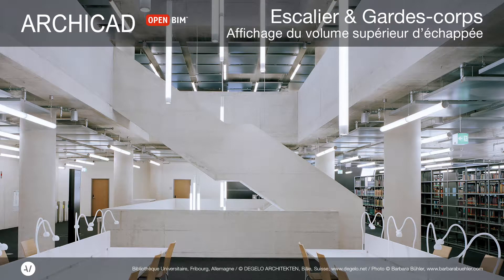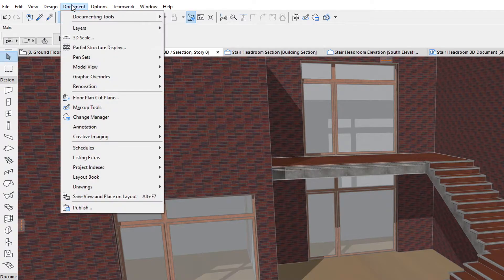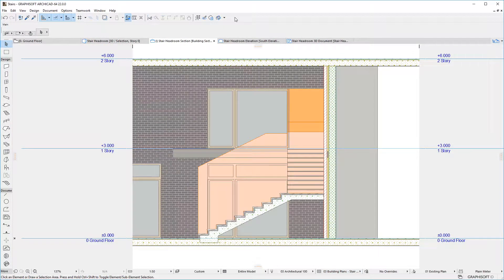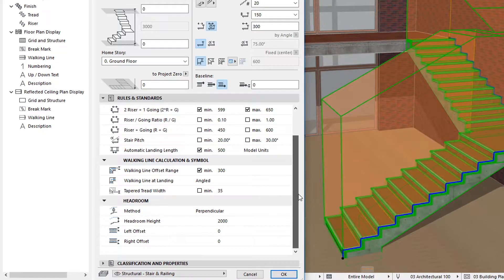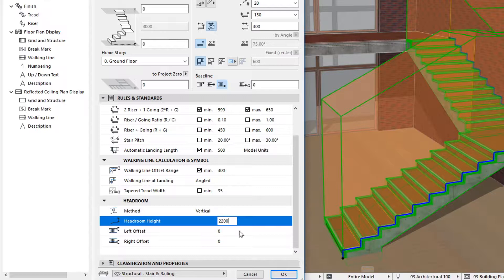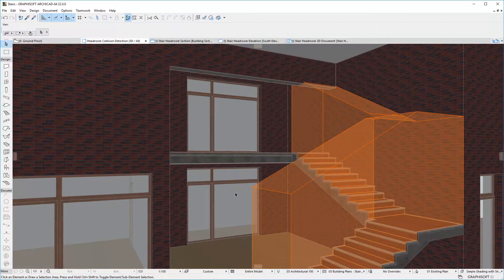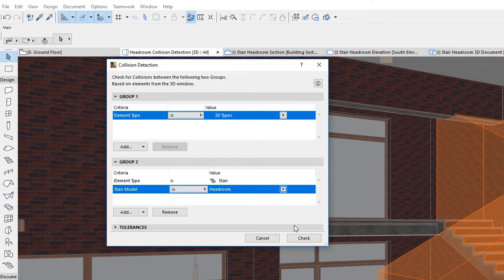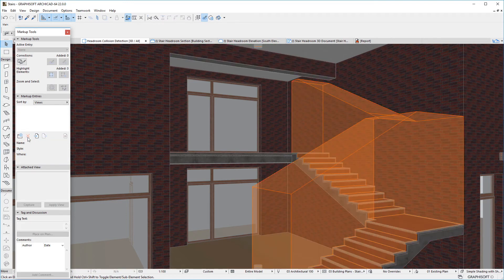Affichage du volume supérieur d’échappée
Des perfectionnements au nouveaux Outils Escalier et Garde-corps pour une modélisation plus rapide et une documentation plus précise.
Pour accéder aux sous-titres en français, choisissez dans Youtube - Paramètres - Sous-titres.